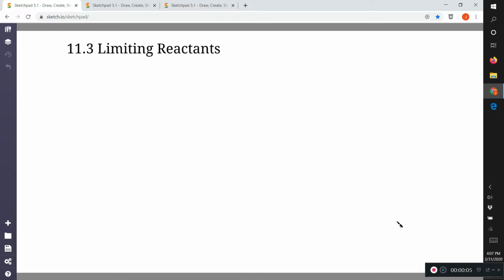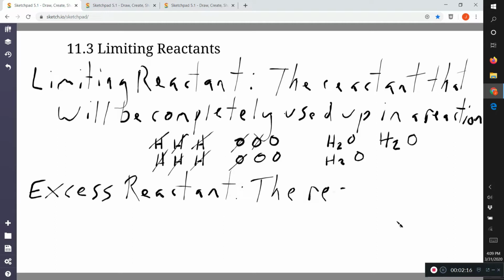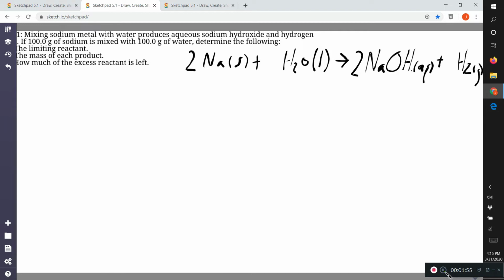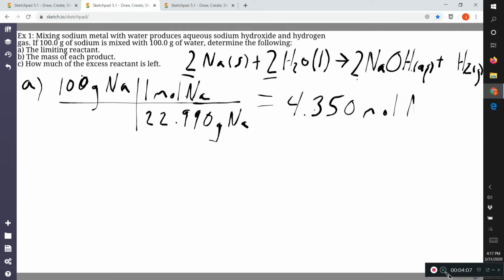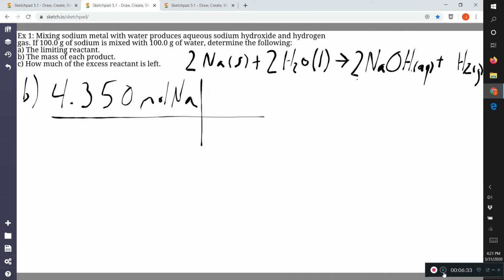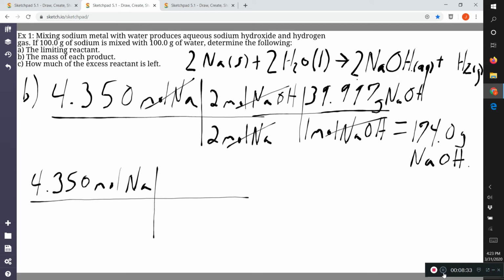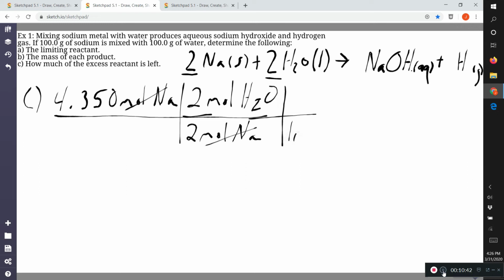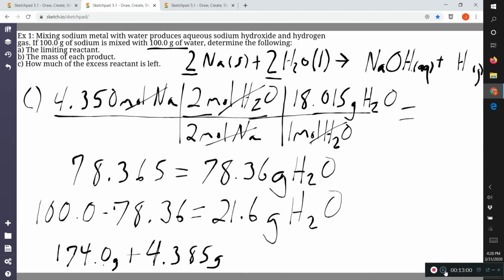Limiting Reactants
This video will cover the concepts of limiting and excess reactants. It includes discussions of how to determine a limiting reactant, determine the product masses in a reaction and determine the excess mass.